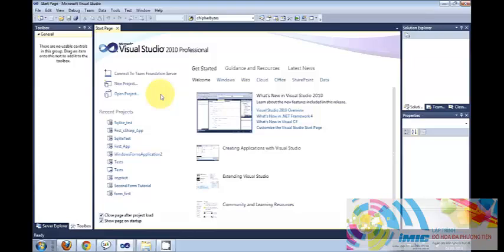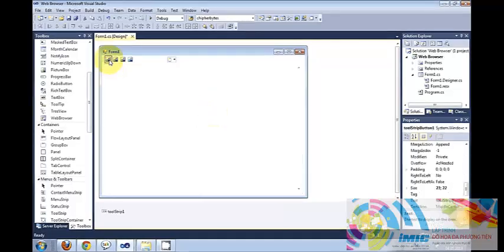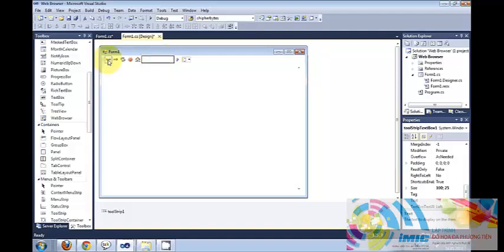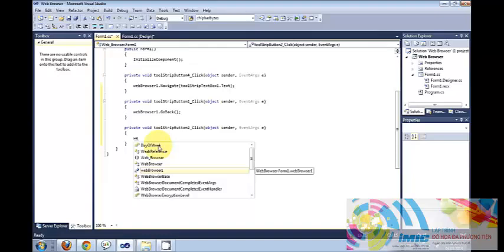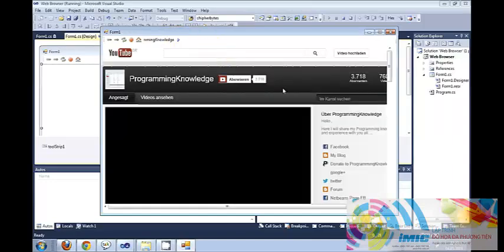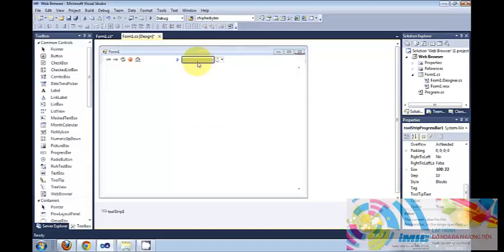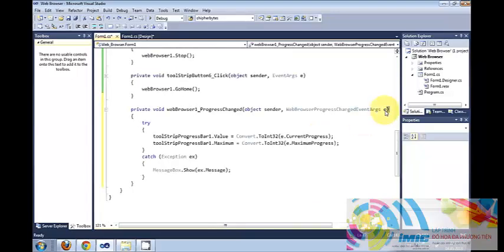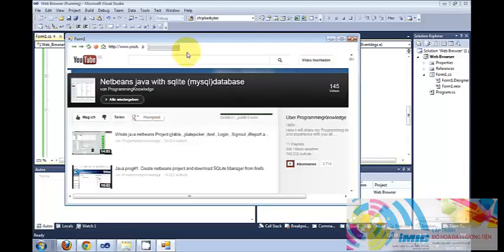Csharp Tutorial 58 Creating A Simple Web Browser Back, Forward, Refresh, With Progress Bar in Csha